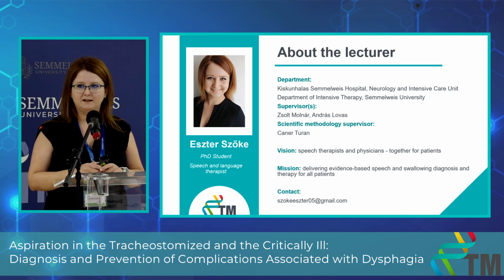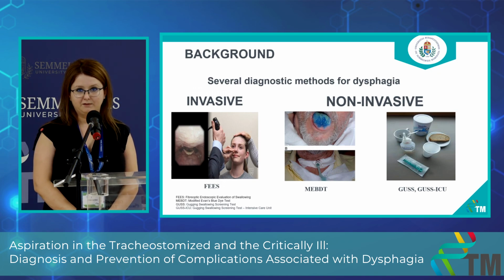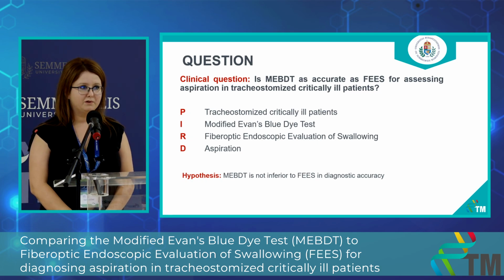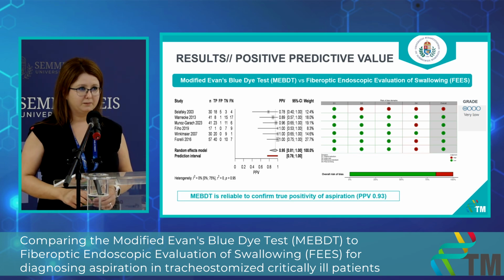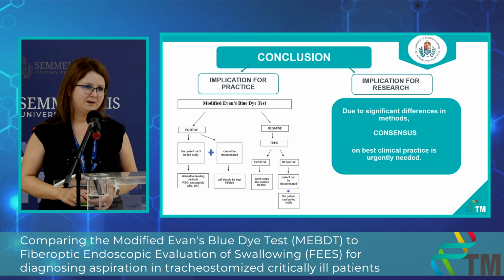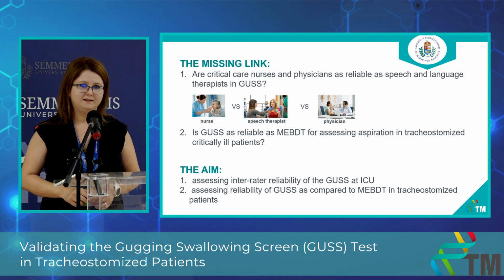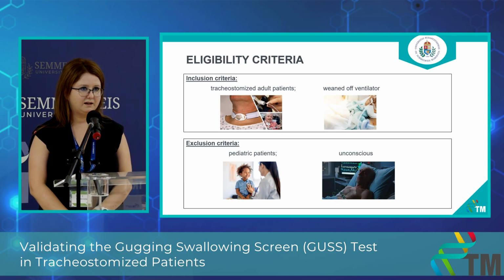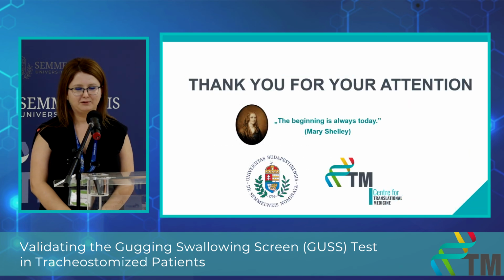Progress Report IV - Eszter Szőke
Diagnosing and preventing dysphagia associated complications in tracheostomized critically ill patients
12-month Progress Report of the PhD students of the Centre for Translational Medicine, Semmelweis University.

VISION
Speech therapists and physicians working side-by-side for our patients.

MISSION
Improve tracheostomized patients' lives by reducing aspiration-related complications.

SPECIFIC GOALS

PROJECT 1: Comparing the Modified Evan's Blue Dye Test (MEBDT) to Fiberoptic Endoscopic Evaluation of Swallowing (FEES) in diagnosing aspiration in tracheostomized critically ill patients: a systematic review and meta-analysis.

PROJECT 2: Assessing the Accuracy and the Inter-Rater Reliability of the Guggling Swallowing Screening (GUSS) test for Tracheostomized Intensive Care Patients: an observational cohort study.